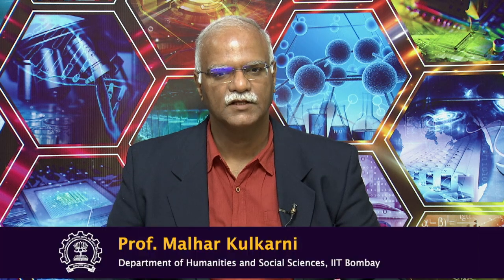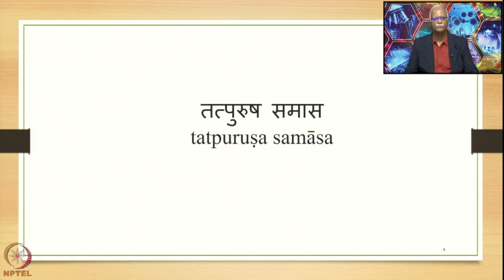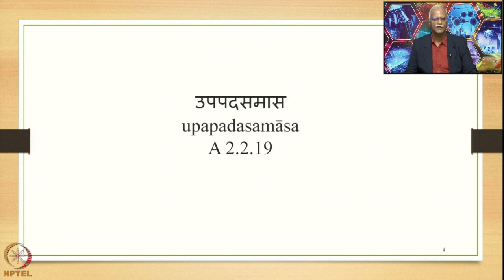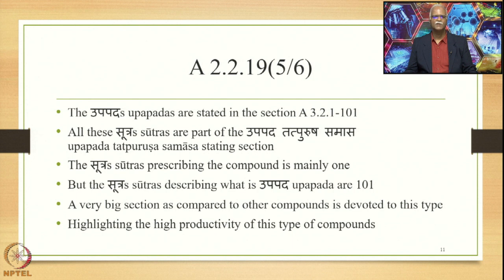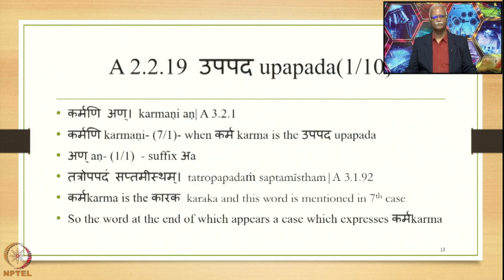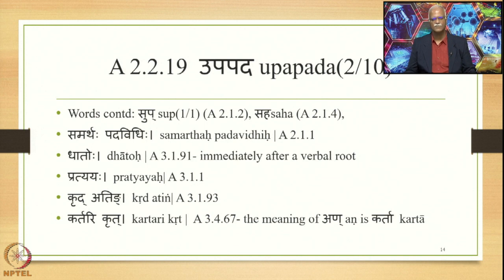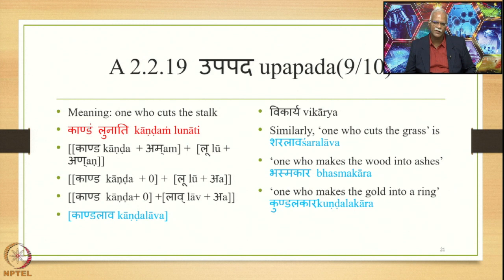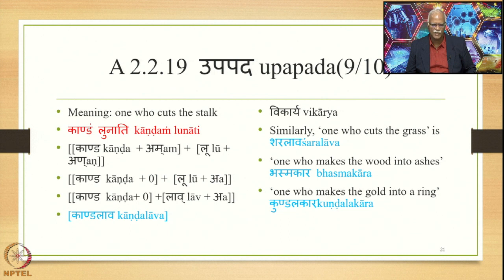Week 9 : Lecture 44 : उपपदसमास upapadasamāsa-1